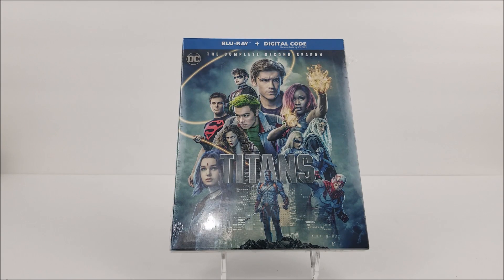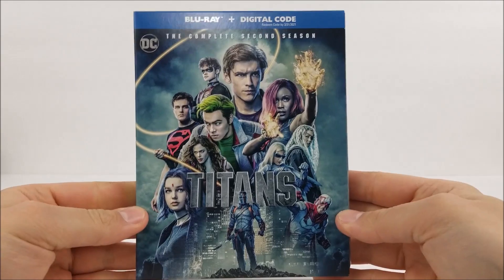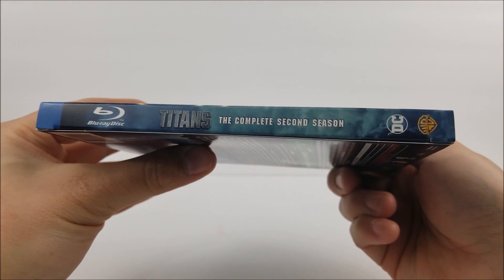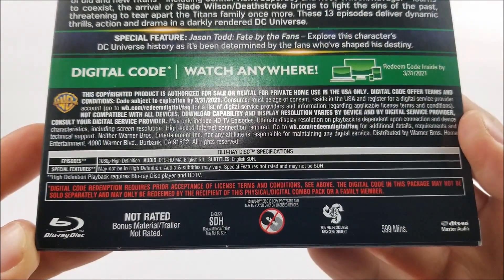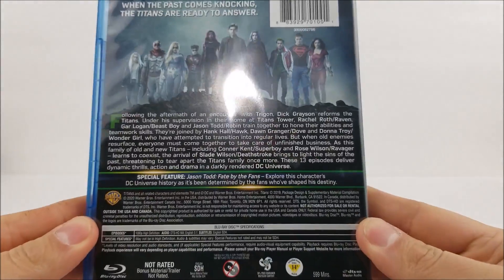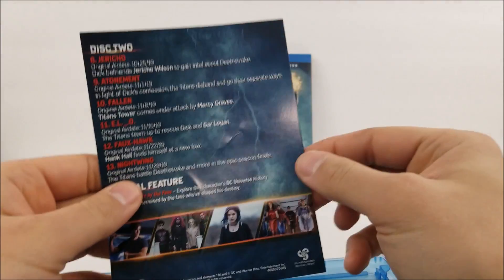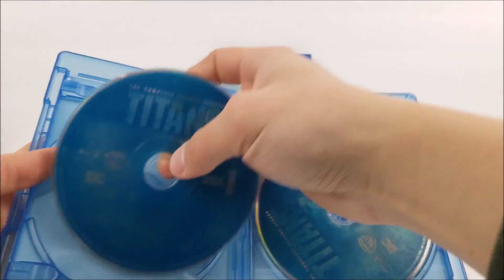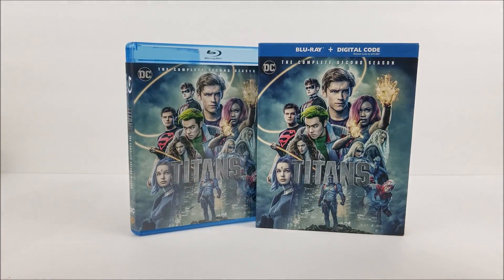Titans: Season 2 Blu-ray Slipbox Unboxing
Link to buy